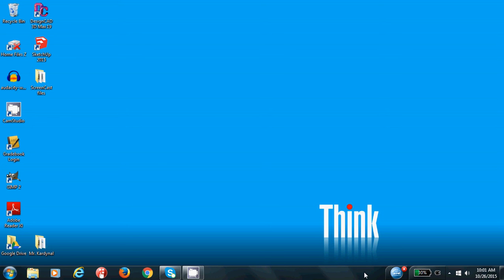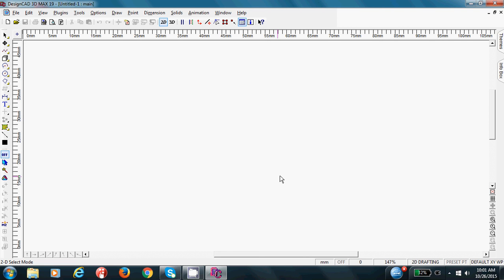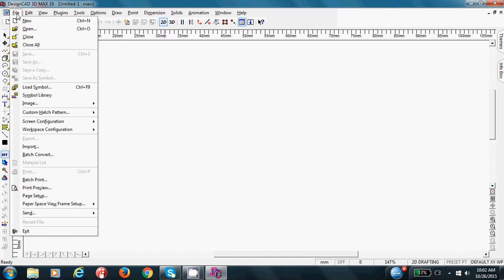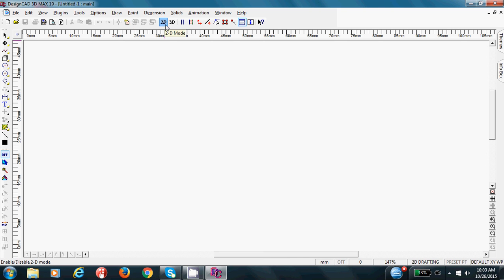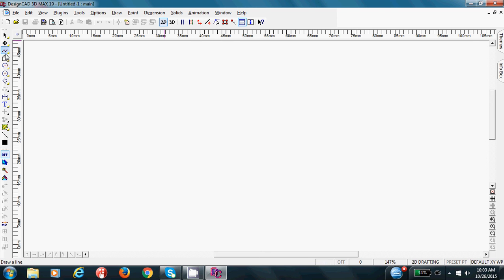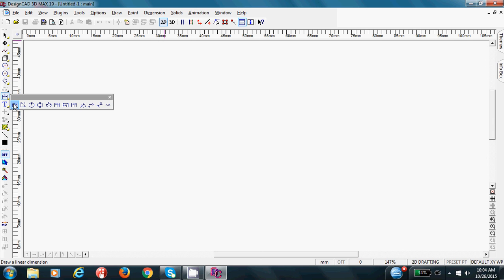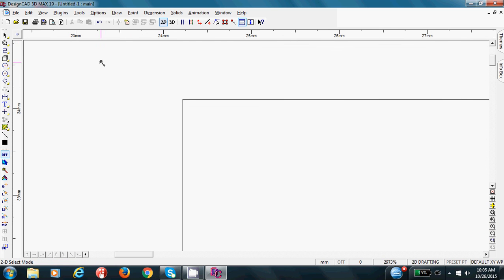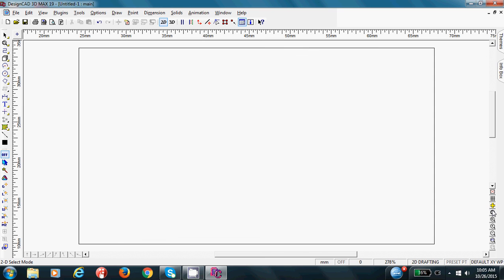Lesson 1 - An Introduction to DesignCad